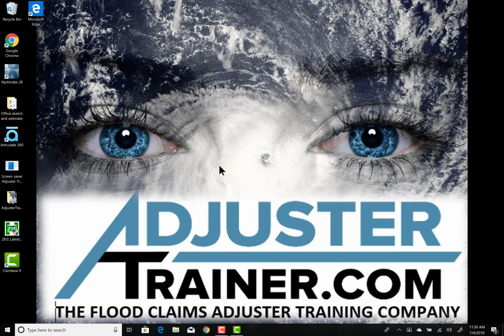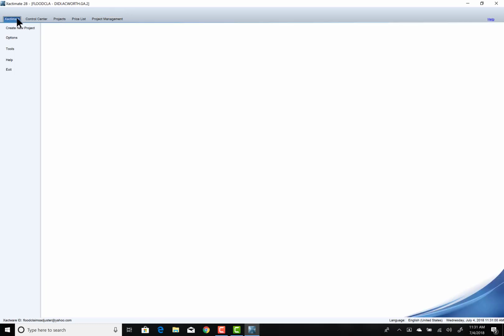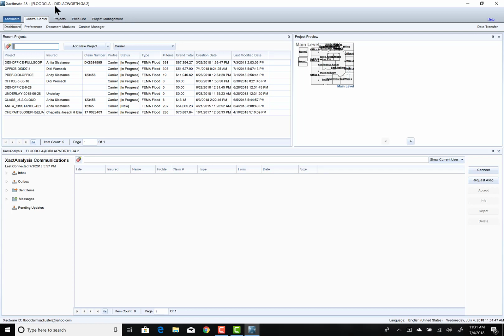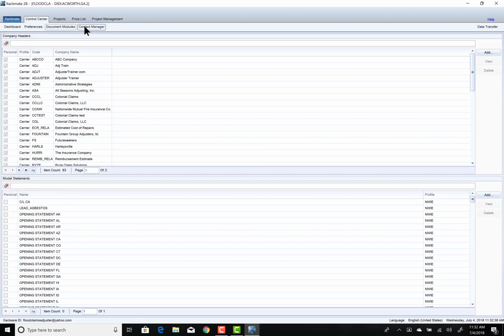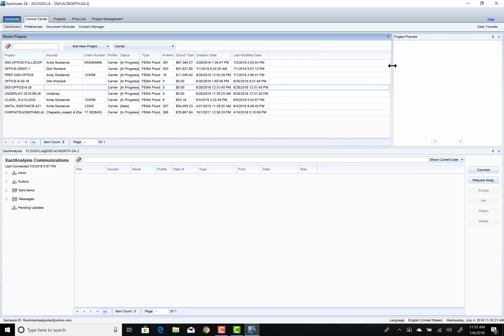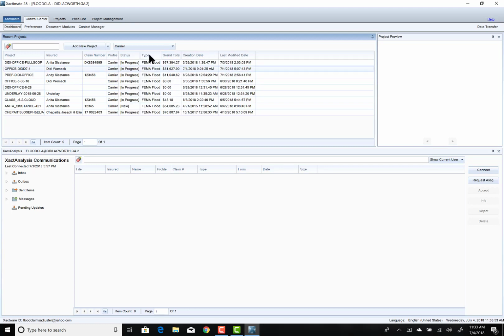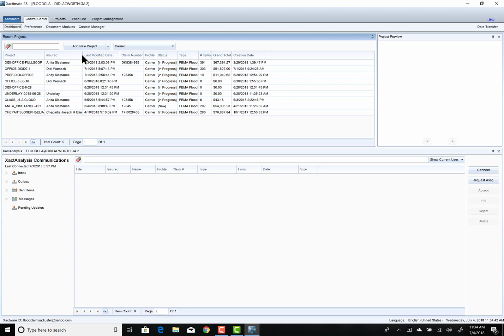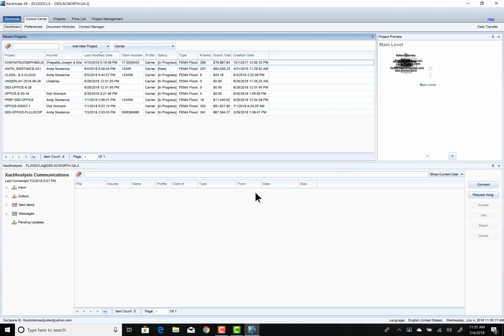Introduction to Xact 28 for Flood Claims Adjusters - Sign in and tour the Main Screen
Learn how to sign in to Xactimate 28 desktop or on-line version and navigate the main Xactimate 28 Screen.